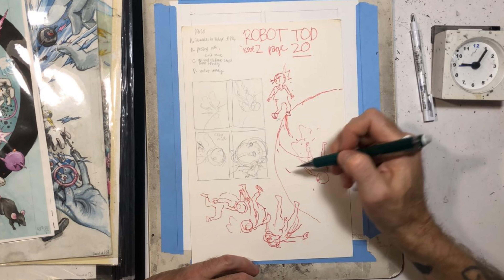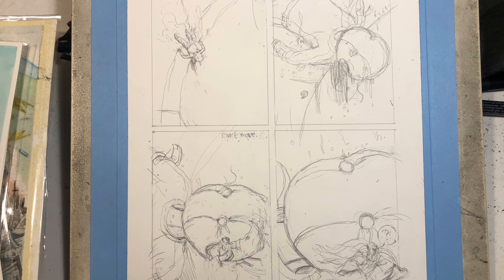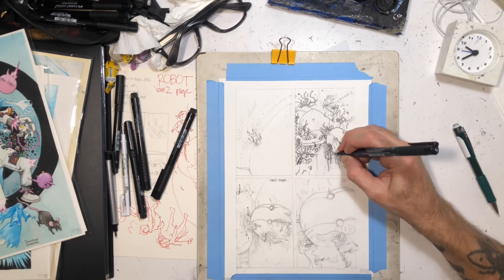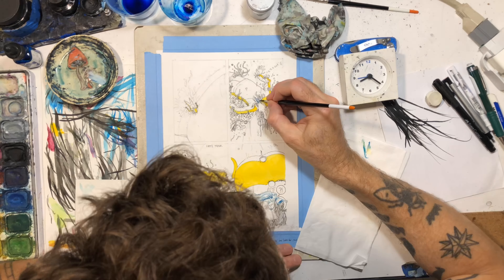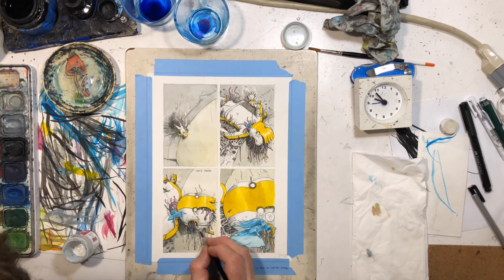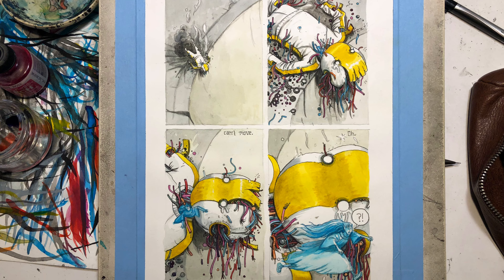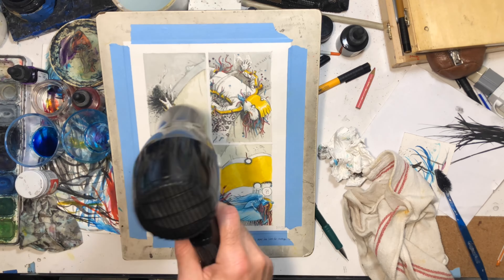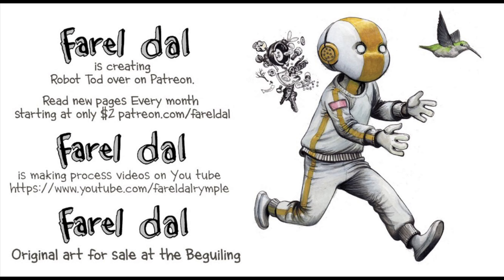ROBOT TOD ISSUE 2 page 20 ink, watercolor, and toothbrush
ROBot Tod comic book issue 2 page 20-ink and Watercolor comics with some good old fashioned toothbrush spatter

You can still buy the MONSTER-US!!!

Only $2 a month for the lowest support tier.